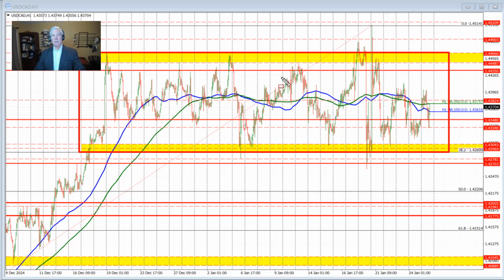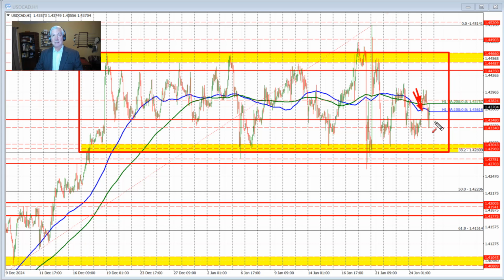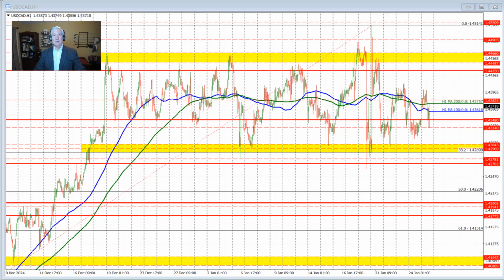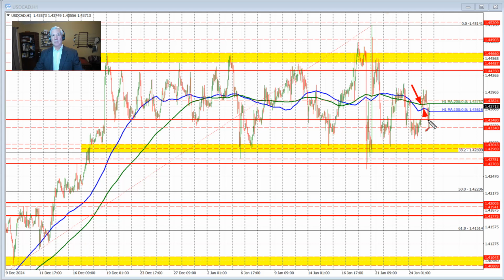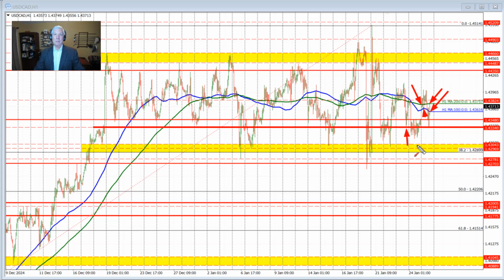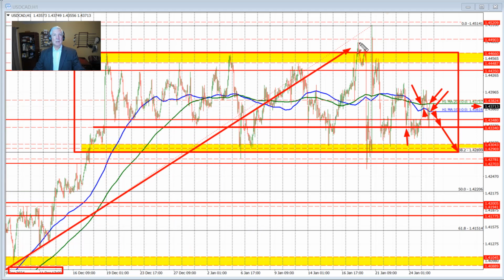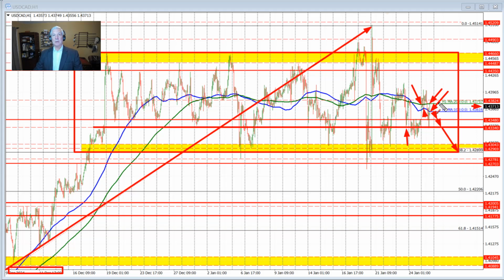USDCAD trades up and down and back up again in volatile trading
Traders are unsure of the driving force for the pair. It remains near the middle of the trading range.